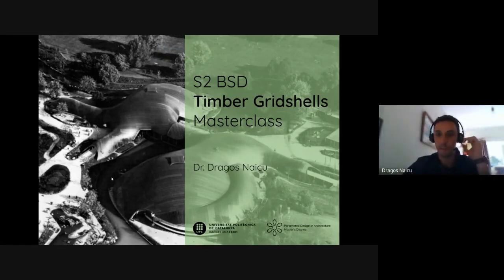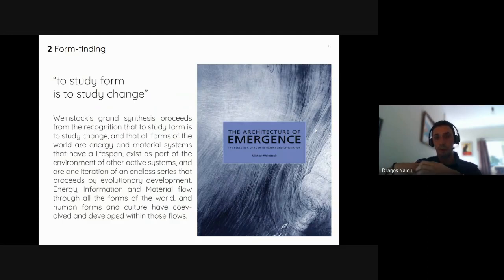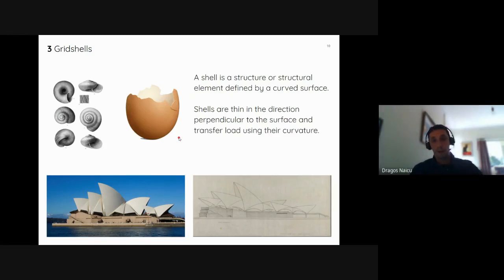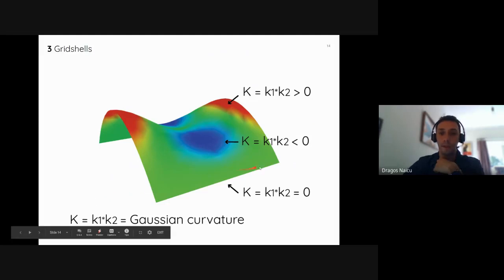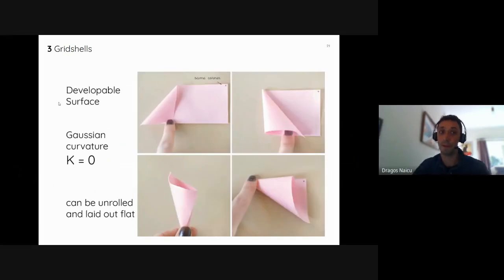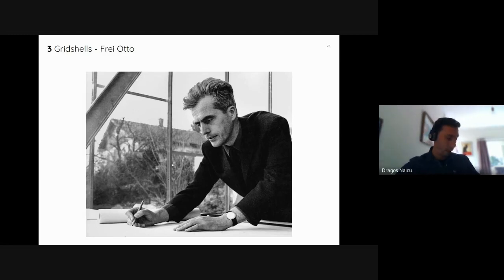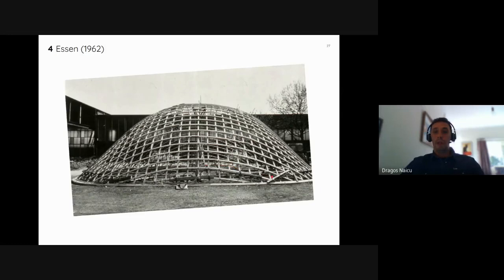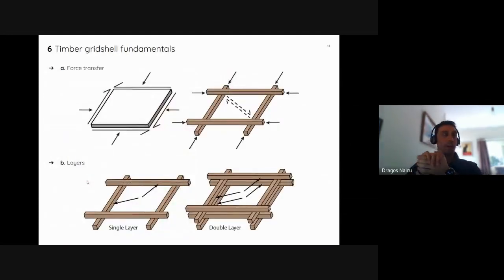Timber gridhshells | Dr.Dragos Naicu | MPDA 2021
"Timber Gridshells" Dr. Dragos Naicu, Structural Engineer and Teacher.
MPDA 2021 Open Lecture series
BarcelonaTech UPCSchool Master Programme in Parametric Design in Architecture.

In the context of Studio 2, D.Naicu gives a masterclass on timber design for elastic timber gridhsells.

Dragos has a PhD in Civil Engineering from the University of Bath where he focused his work on lightweight structures. He specialises in form-finding using computational and mathematical methods across a wide spectrum of typologies, with a particular love for elastic timber gridshells. He has experience in computational engineering and design working for Bollinger+Grohmann in Berlin and AKT II in London on a variety of project types and scales. His work also addresses state-of-the-art research applied in the practice of structural engineering.